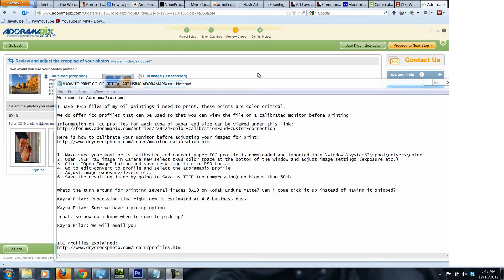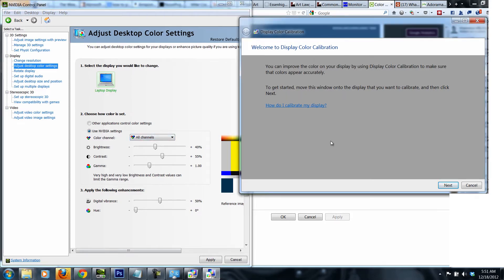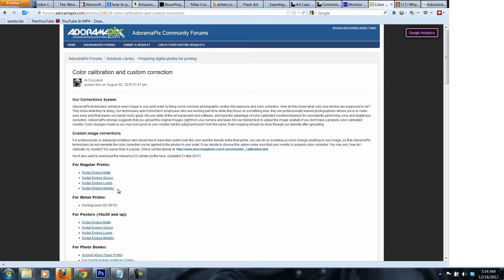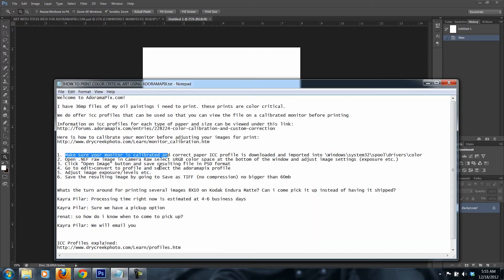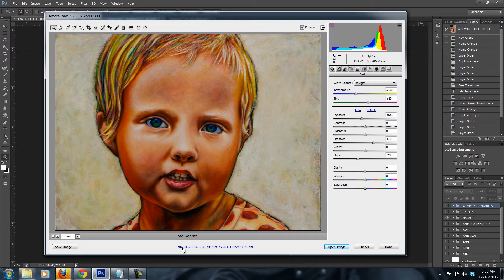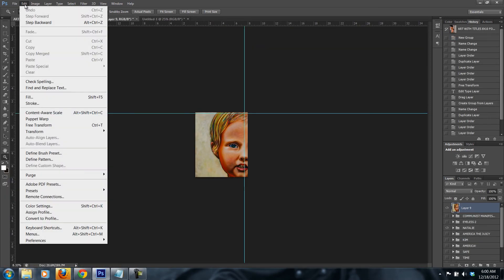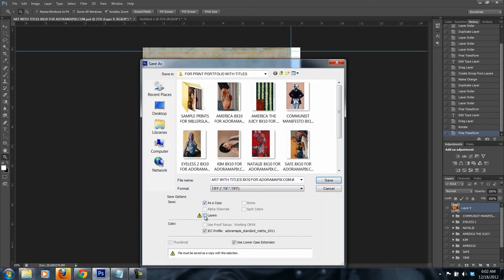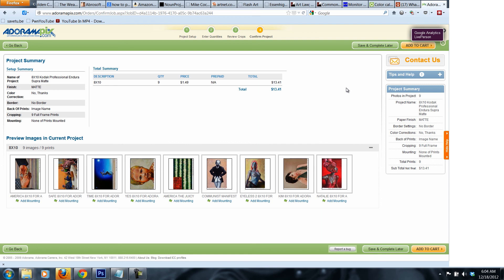How to Prepare Files for Print with ADORAMAPIX.COM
Here is a tutorial on how to calibrate your monitor and use ICC printer profiles from ADORAMAPIX.COM in Photoshop so that images print looking the way you want them.